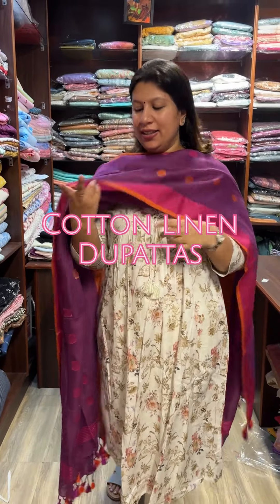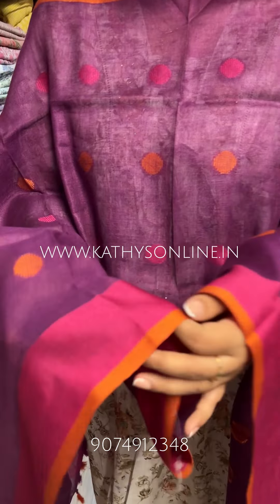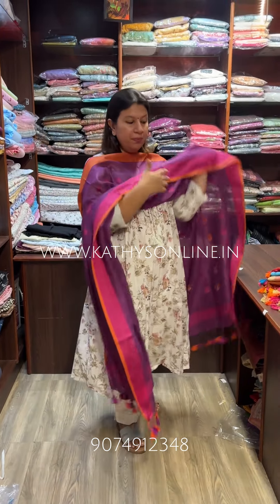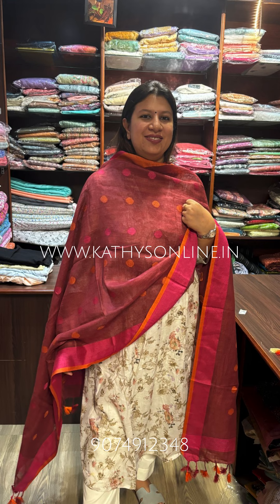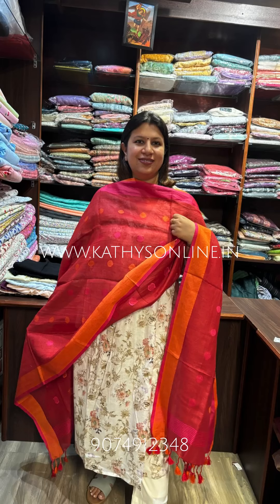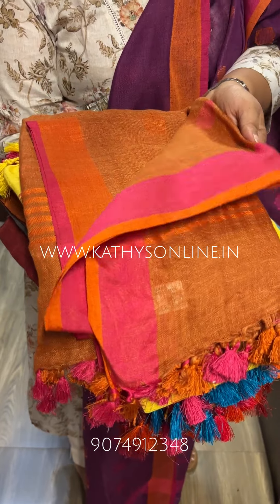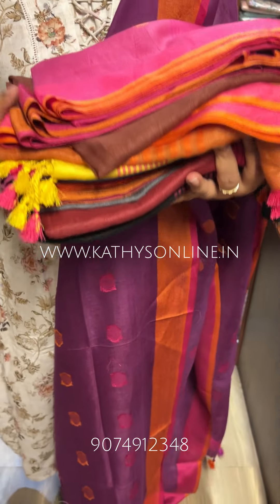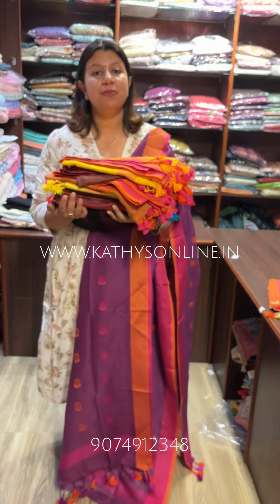Cotton linen dupattas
Branches :

Alappuzha :

Kiran complex
Vazhichery, Near premier supermarket
Alappuzha

Kochi :

Thirunilath Building
Geethanjali Junction